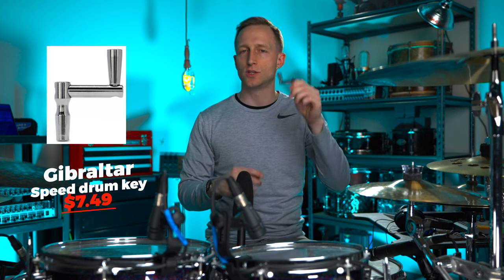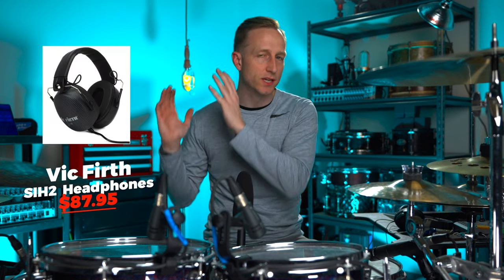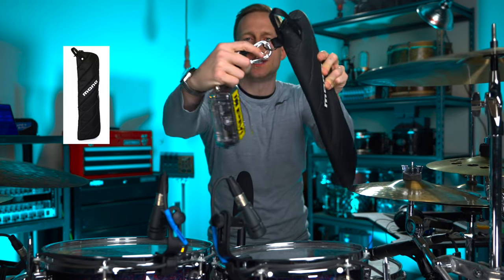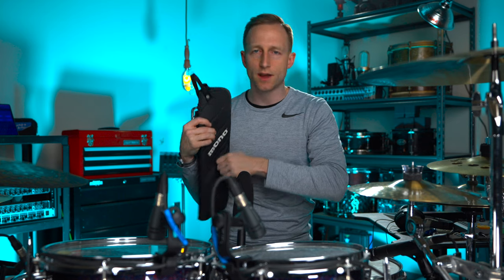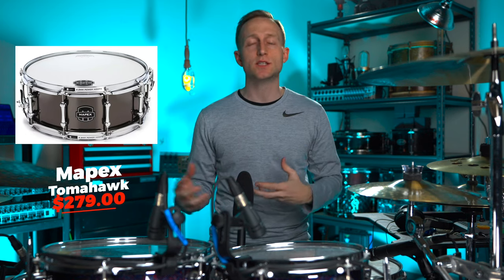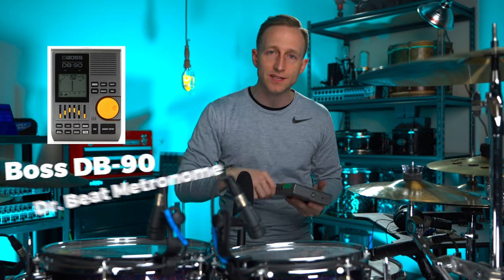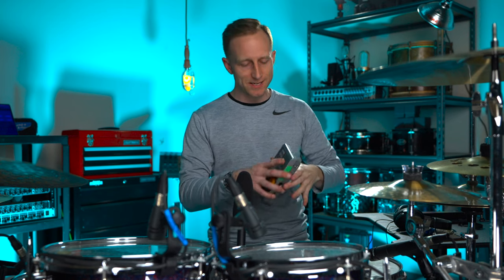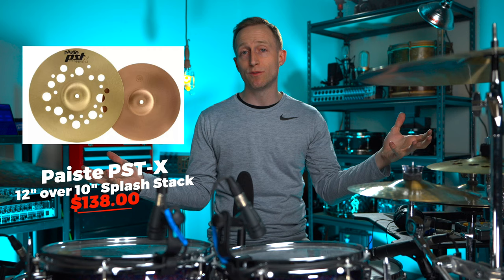🎁 My Favorite Gifts For Drummers! // 2022 🎁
$2,099 MAPEX SATURN DRUMSET (Same sizes I play!)

(I play the previous generation IV, but they don’t make them anymore!)

MY GO-TO VLOG SETUP -

MY INEXPENSIVE VLOG SETUP
B&H PRO AUDIO DEALZONE! CRAZY DEALS

MY KIT
Kick drum: 22 x 20"
Rack toms: 10 x 7 and 12 x 8"
Floor tom: 14 x 12 and 16 x 14"

0:00 GIFT IDEAS!
0:27 - DRUM KEY
0:50 - DRUM STICKS
1::04 - DRUMMERS HEADPHONES
1:22 - PRACTICE PAD
1:36 - STICK BAG
2:39 - 2 SNARE DRUMS
3:32 - MY FAVORITE METRONOME
4:15 - CYMBALS!
5:01 - DRUMSETS
5:32 - WHAT’S YOUR FAVORITE GIFT?